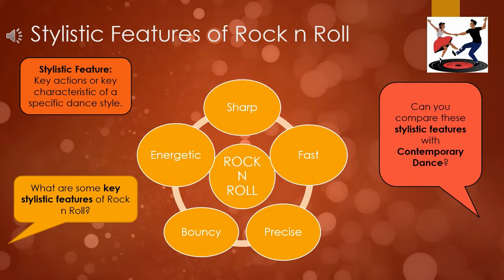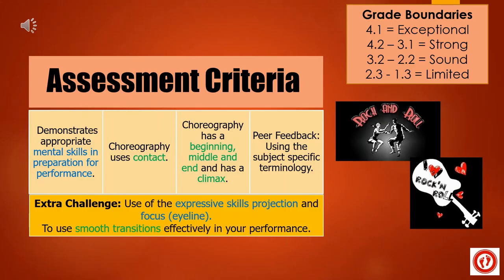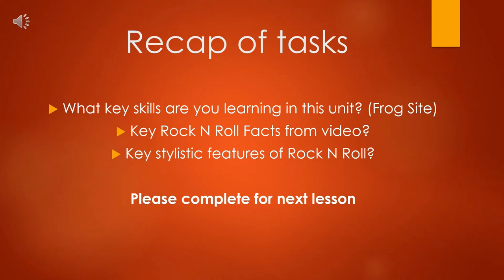Y8 Rock N Roll Flip Learning Video